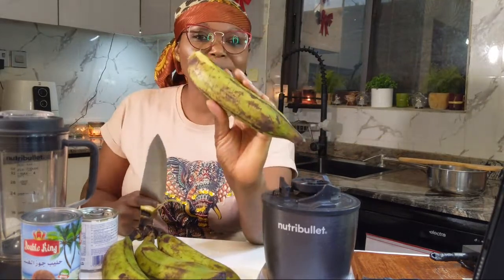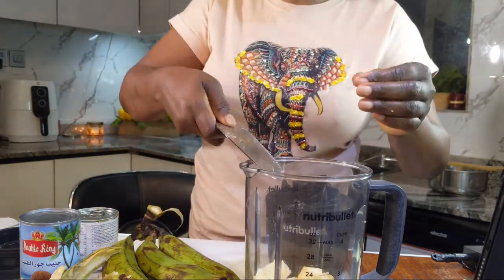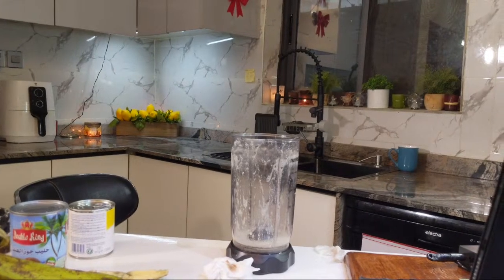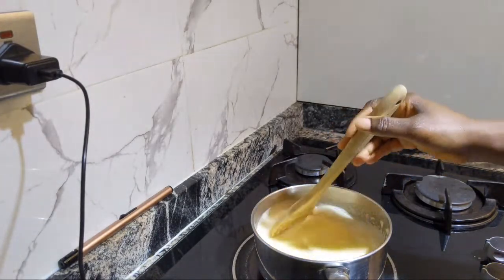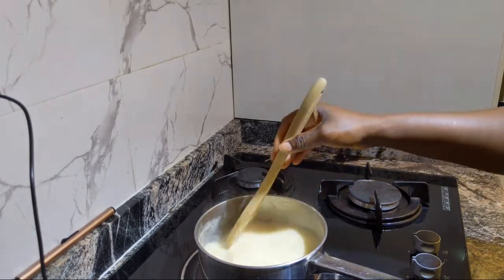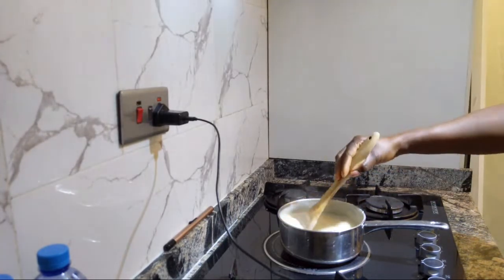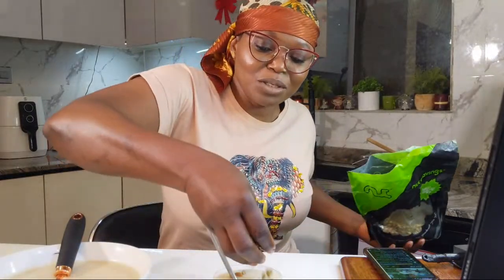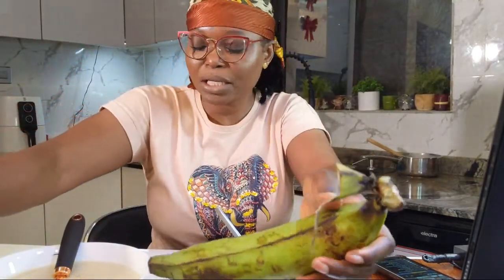Take this if you want to be a strong Man/Woman 😘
Take this if you want to be a strong Man/Woman. Unripe Plantains are Rich in Complex Carbs, you wanna take this to be a strong Man/Woman.In this video I will show you How to make UNRIPE PLANTAIN PORRIDGE - A Jamaican Recipe i have fallen in love with. I have become a strong woman since taking this Plantain Porridge. In this video I will be showing the easy steps to make yours.
Hope you will give it a try.

INGREDIENTS
***UNRIPE PLANTAIN -  1
***WATER - 2 CUPS
***COCONUT MILK - AS DESIRED
***CONDENSED MILK -  OPTIONAL

*DISCLAMER**
THOUGH I AM NOT A PROFESSIONAL CHEF, I AM AN AWESOME HOME COOK AND A 'BA$$$' RECIPE DEVELOPER. SO I BASICALLY 'EYEBALL' MY MEASUREMENTS. MY RECIPES ARE ADAPTABLE TO YOUR PREFERENCES. BY THIS I MEAN YOU SHOULD PLEASE FEEL FREE TO USE MORE OR LESS WHEN IT COMES TO SEASONINGS.